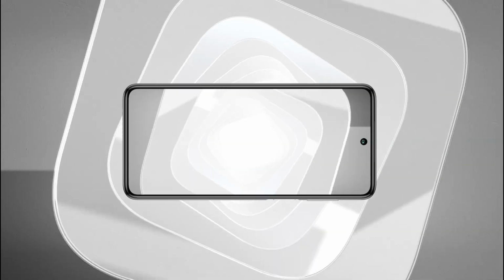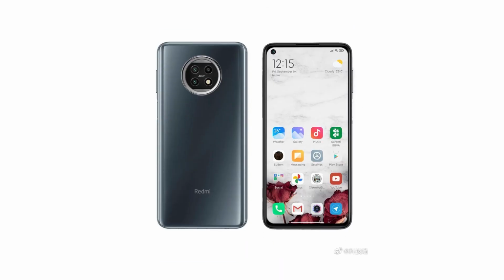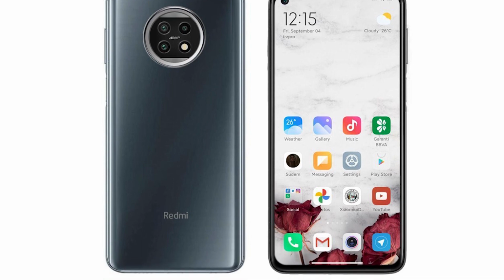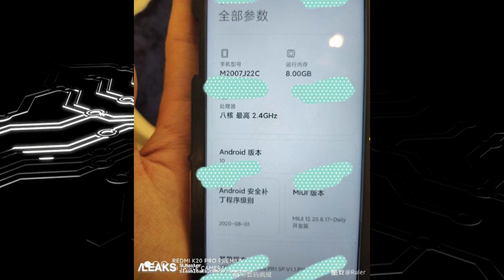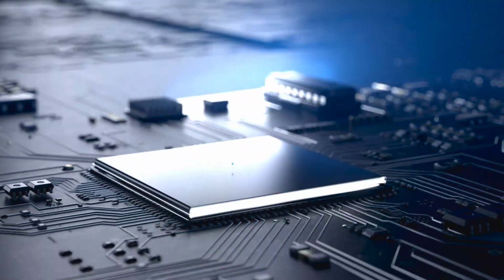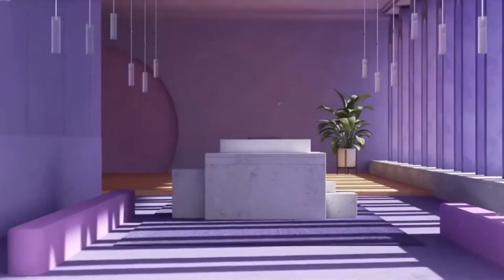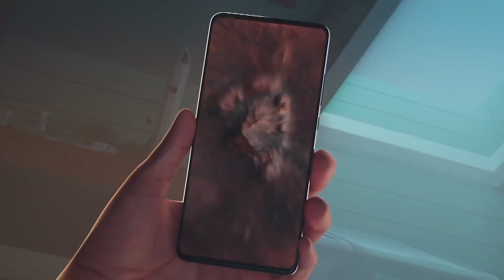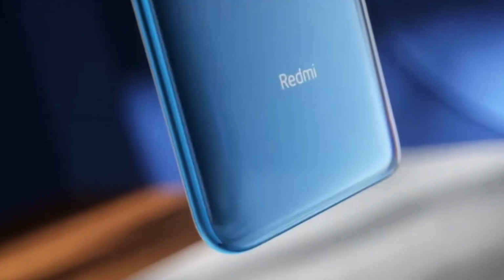Redmi Note 10 Pro - First Look | Specs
So, Xiaomi is planning to launch the Redmi Note 10 Pro and Note 10 soon after having launched the Note 9 Series. The phones will be powered by some seriously powerful SoCs from Mediatek or Qualcomm and have an affordable price tag. These are going to be launched pretty soon.

Track:
LAKEY INSPIRED - Chill Day

Use these Links to Buy Products-